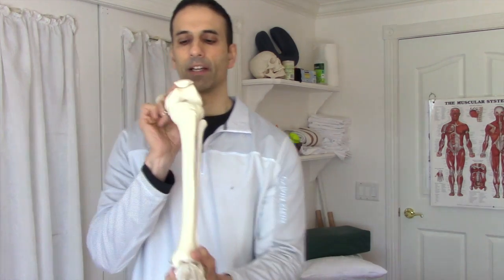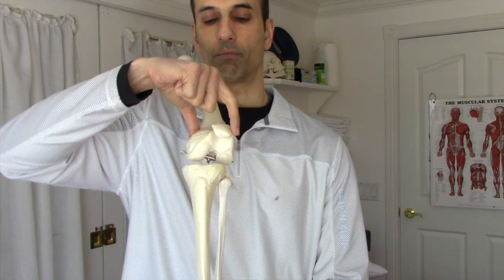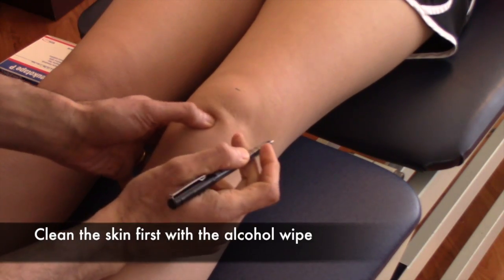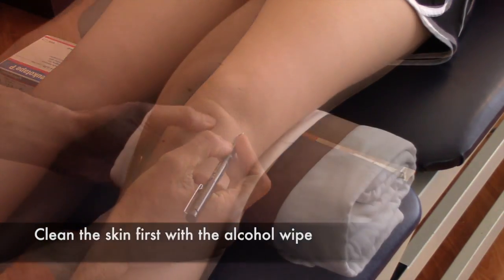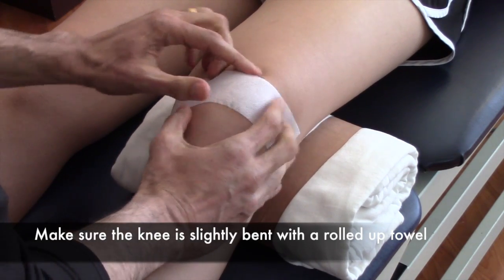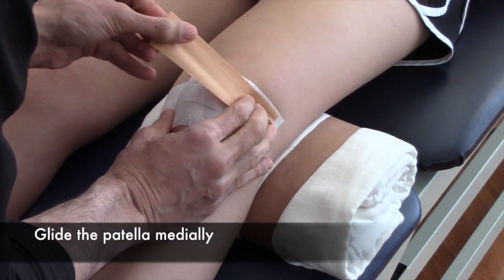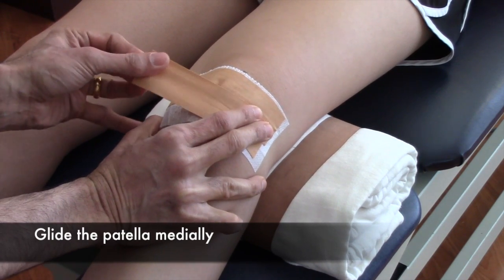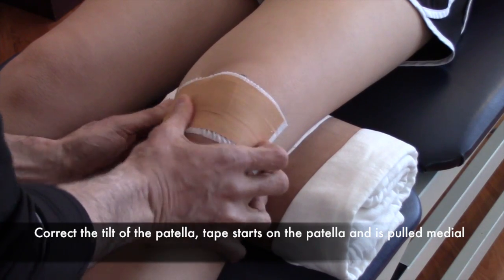Knee taping for patellar pain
Squatting, going up and down stairs, running, and jumping are just a few of the activities that can cause knee pain. Sometimes the issue is a patellar tracking problem.  Learn how to tape your knee cap to see if this helps your pain.  Please let me know if you have any questions ~ Ed Deboo, PT
Bellingham Physical Therapy